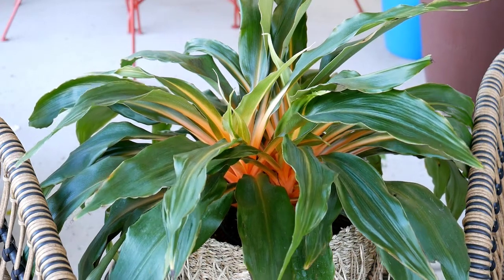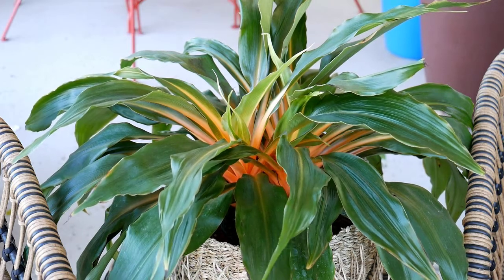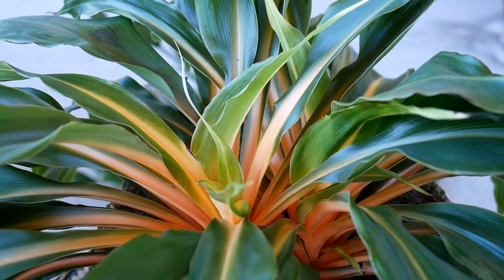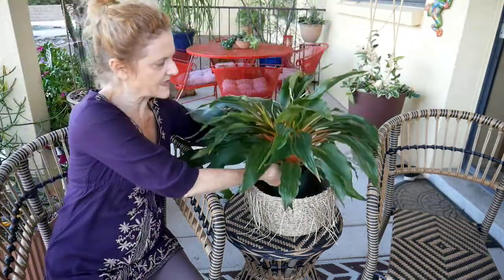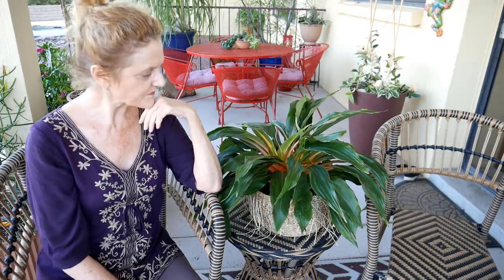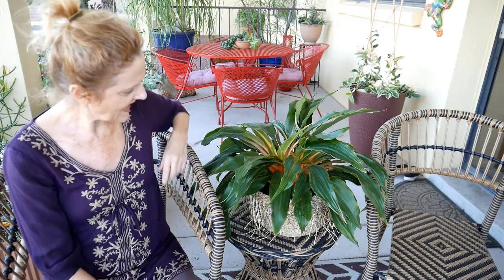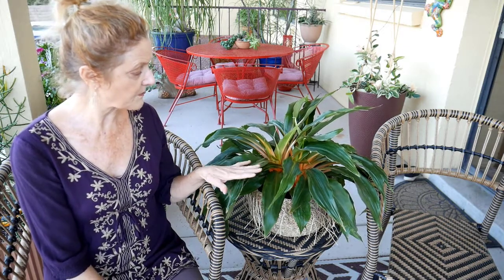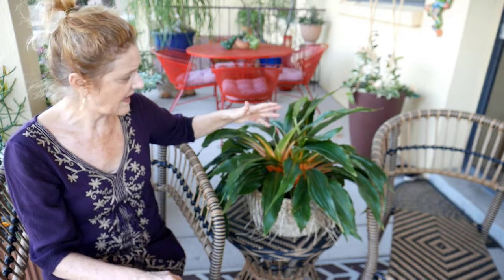How To Care For A Mandarin Plant (Orange Spider Plant)